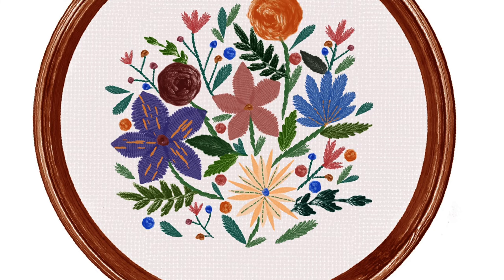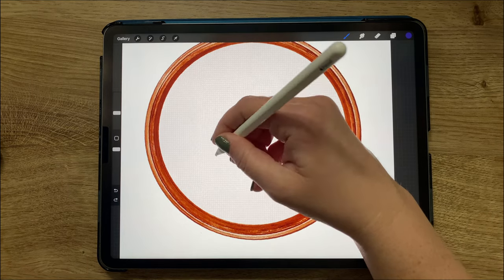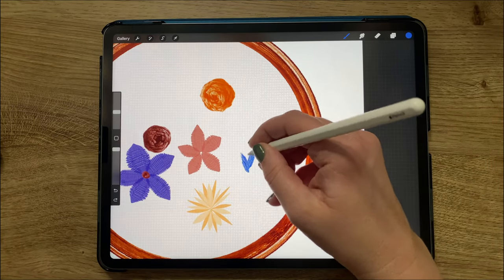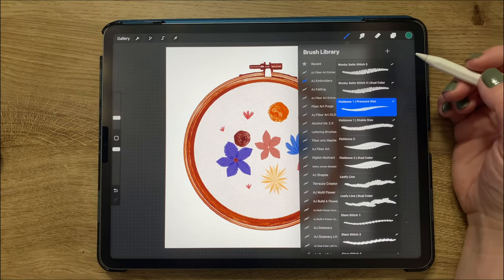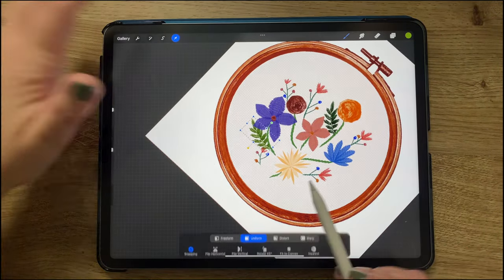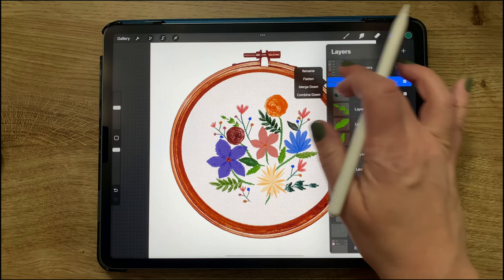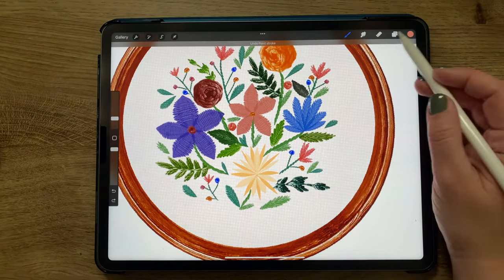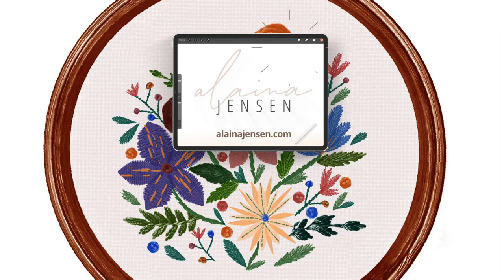Digital Embroidery in Procreate - Make a Floral Arrangement in an Embroidery Hoop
The brushes I'm using are from my Fiber Art brush set for Procreate, which is available for sale at the following

Canvas Dimensions: 6x6 inches at 300 DPI

In today's tutorial we will digitally stitch an elaborate floral arrangement inside of an embroidery hoop, using my new Fiber Art brush set.